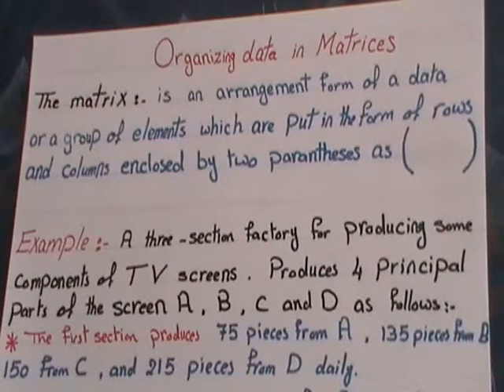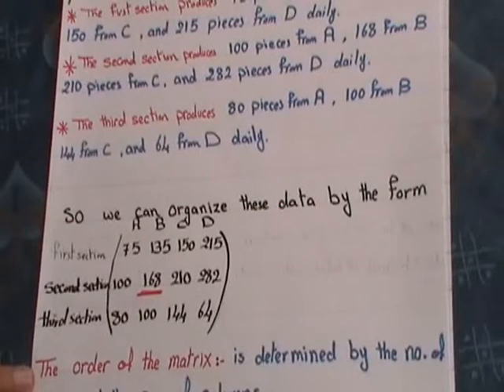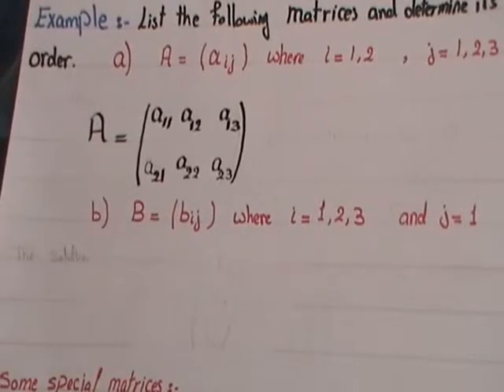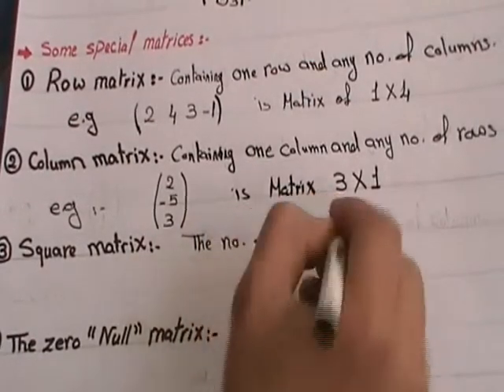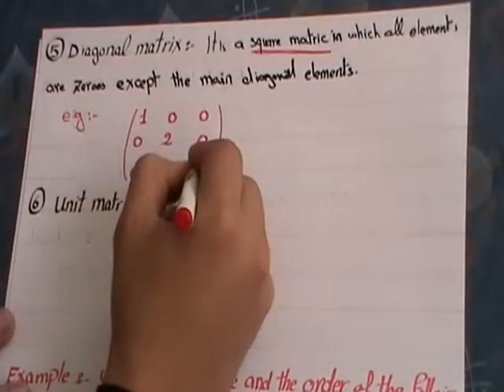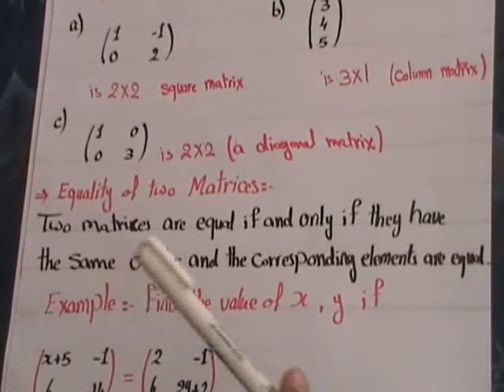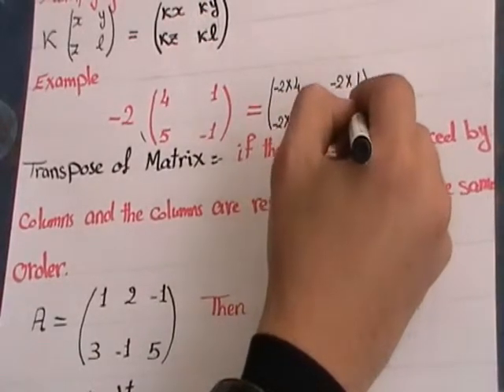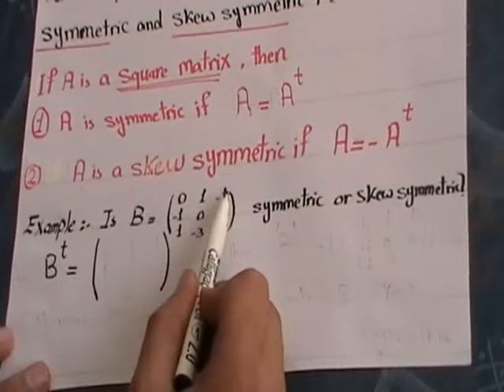1 st sec - algebra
1 st sec
algebra : matrices
by : mr / moamen elsayed